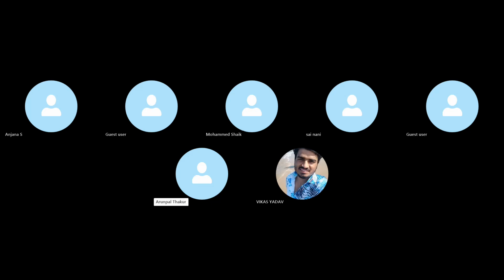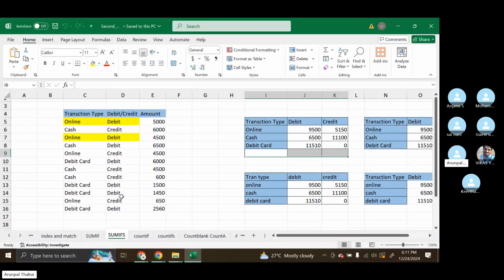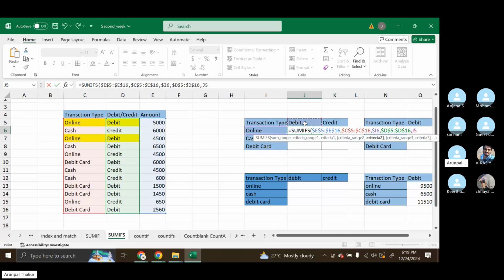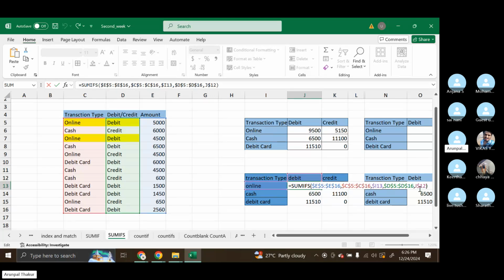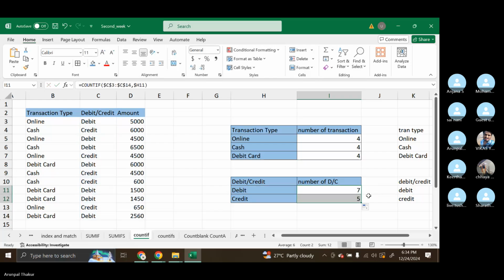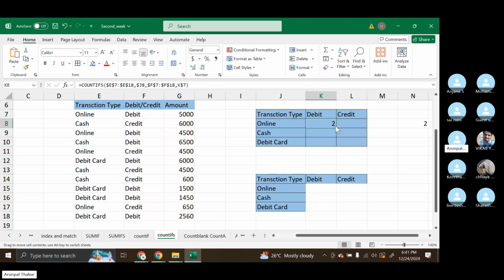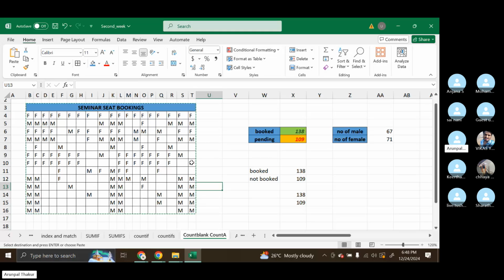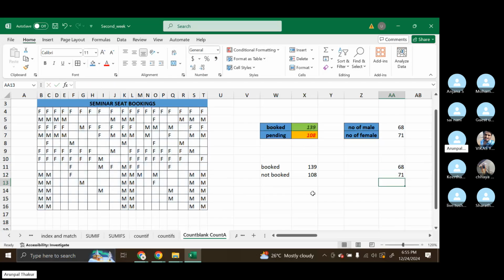Pivot Table Basics: Summarize and Analyze Data in Excel (Day 7)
Welcome to Day 7 of the Complete Excel Course: Beginner to Advanced! 🚀
आज की क्लास में हम Excel के सबसे पावरफुल टूल Pivot Table का उपयोग करना सीखेंगे, जो डेटा को Summarize और Analyze करने का सबसे आसान तरीका है।

इस वीडियो में आप सीखेंगे:
✅ Pivot Table क्या है और इसे कब और क्यों उपयोग करें।
✅ Pivot Table बनाना: Step-by-Step Guide।
✅ Rows, Columns, Values, और Filters को Customize करना।
✅ डेटा को Summarize और Visualize करने के Best Practices।
✅ Pivot Table से Insights निकालने के Practical Examples।

यह क्लास आपको डेटा एनालिसिस को तेज़, आसान और प्रभावी बनाने के लिए डिज़ाइन की गई है।

🎯 Large Data Sets को Summarize करना आसान बनाएं।
🎯 Reports और Dashboards को Professional Touch दें।
🎯 Excel की Advanced Skills में महारत हासिल करें।